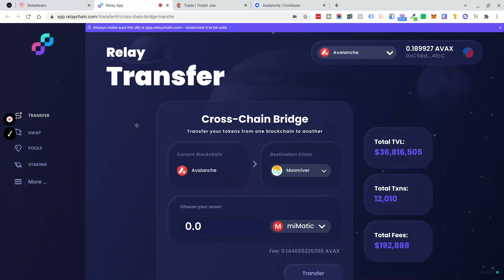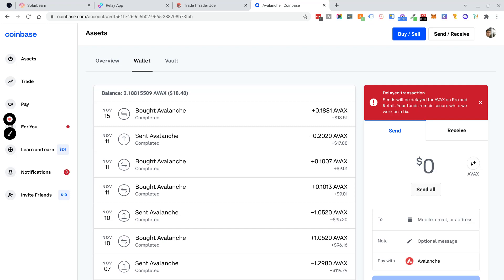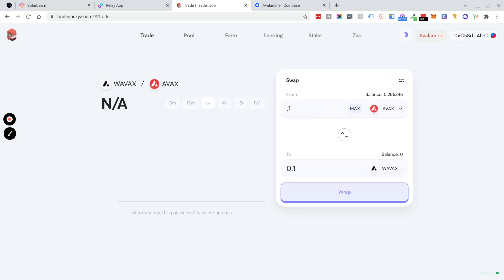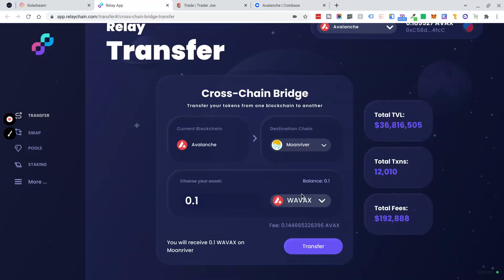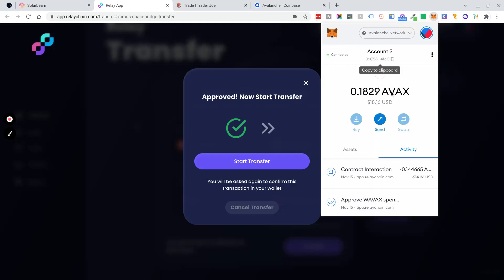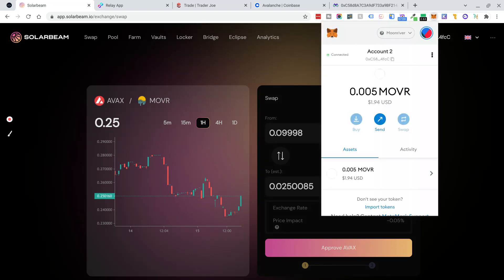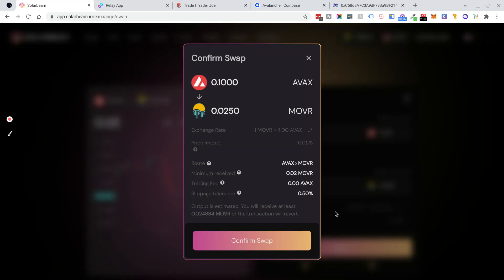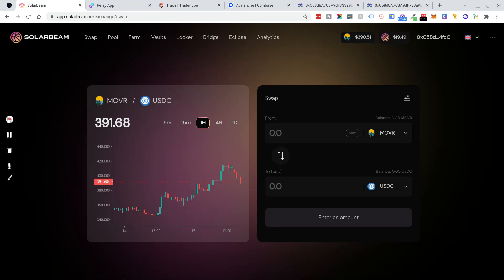How To Bridge AVAX To Moonriver (Easy Avalanche Bridge Tutorial!)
In this tutorial, I'm going to show you how to bridge AVAX to MOVR (bridge from Avalanche to Moonriver) quickly and cheaply!

There are multiple steps involved if you want to bridge from AVAX to MOVR, so make sure to follow this guide closely all the way to the end.

You will need everything below to make this work:

1. You need some AVAX on your Avalanche-enabled Metamask wallet. You can get some AVAX at Coinbase and send it cheaply to your MM wallet.

2. You need the Moonriver chain setup on Metamask, here's a tutorial (Scroll down to "Connect Metamask")

You will also need a tiny bit of MOVR for gas, you can buy at Kucoin or other exchanges.

3. Now that you have AVAX, you'll swap it for WAVAX. You will use Traderjoe to Wrap Avax (wAVAX)

4. Now you'll need to crosschain transfer your Avax to Moonriver using RelayChain

(Important: there is a fee at this step of .15 AVAX. Set the current chain to Avalanche, and destination chain to Moonriver). Perform an approve txn to use your WAVAX, and a send transaction to transfer to Moonriver.

5. Next, you will be swapping your AVAX to MOVR at Solarbeam.io It may take some time for your AVAX to show up on your Moonriver wallet, so be patient and check in 10 minutes if it's being slow.

Links:

First time crypto buyer?

Nothing on this channel or video should be taken as investment advice. I am not a registered financial advisor, and I'm not offering advice for the purchase of any financial product (whether it be cryptocurrency related or other). Please always do your own due dillegence and research before purchasing any financial product.

All of my opinions in this video are my own, I was not paid to make this video.